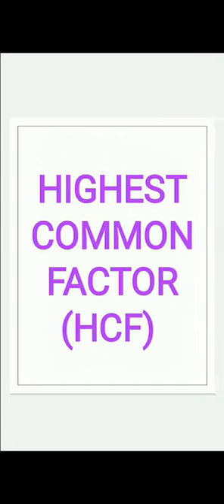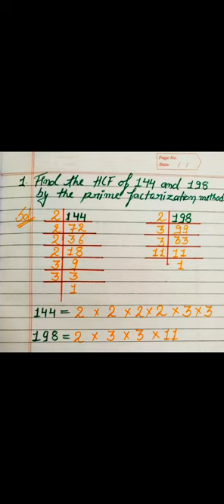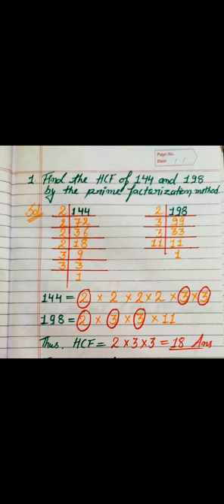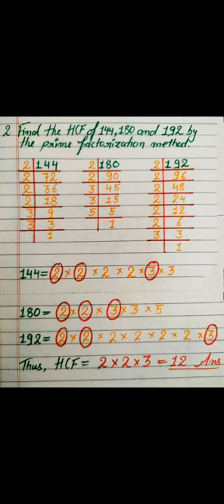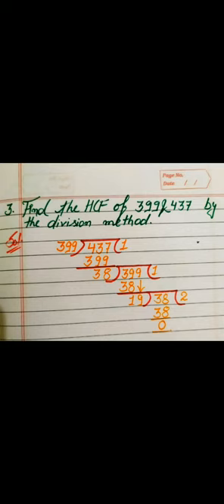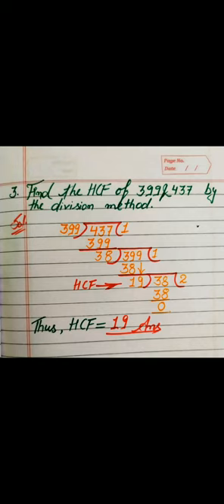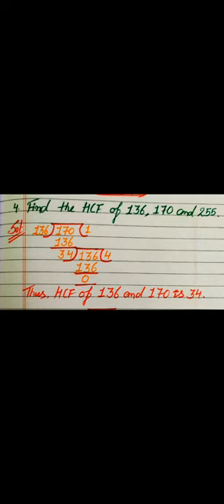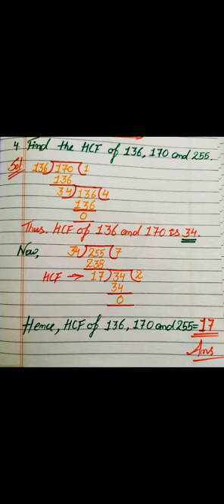Class 6 Maths Highest Common Factor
Class 6 Maths Highest Common Factor by Mahesh Sir